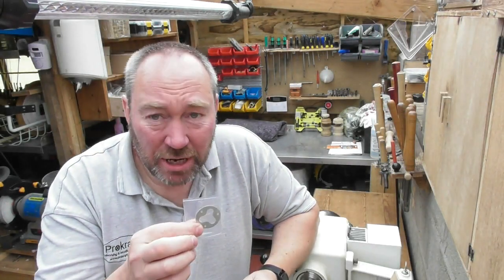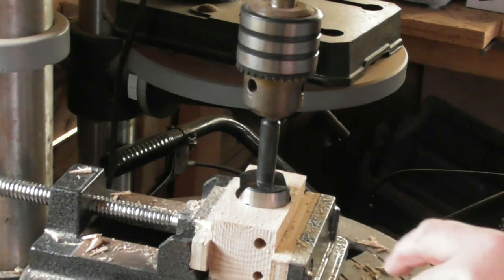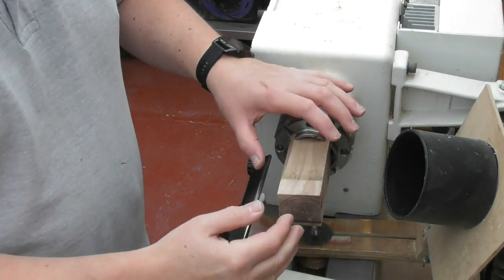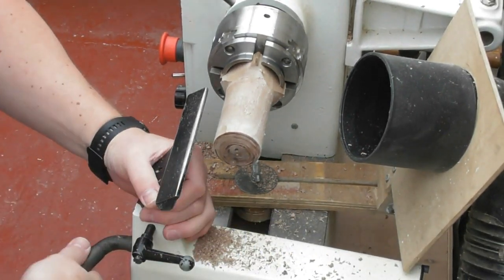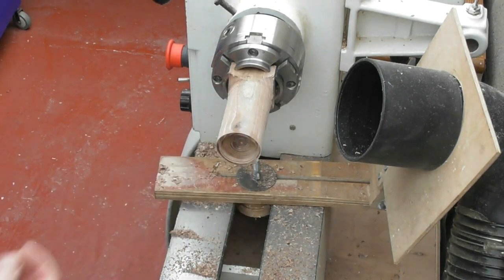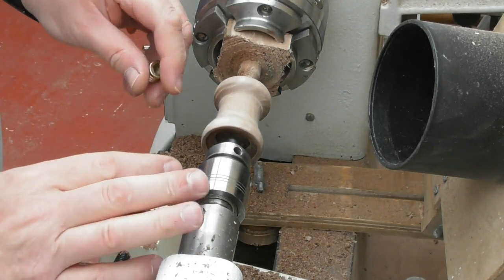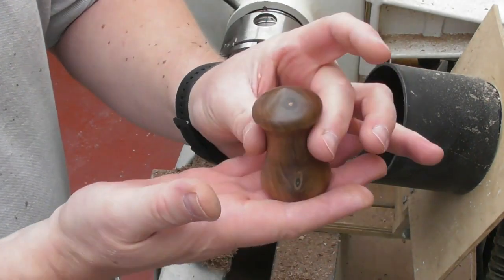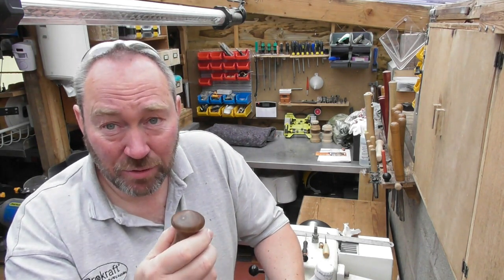Disc Bottle Opener Kit from Prokraft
See a variety of ways to make a disc bottle opener from flatwork to turning together with a variety of mounting suggestions.
A simple yet versatile little kit.